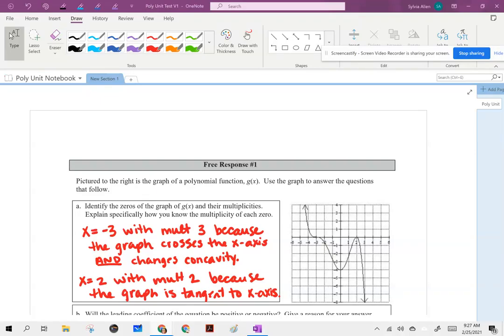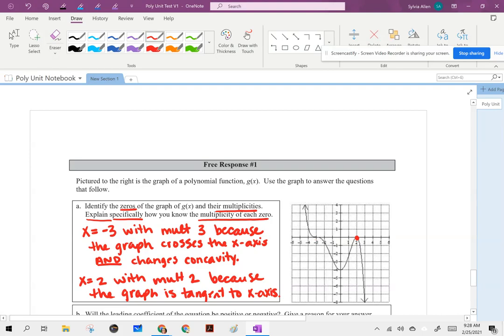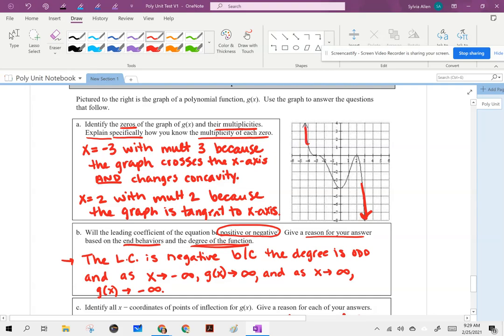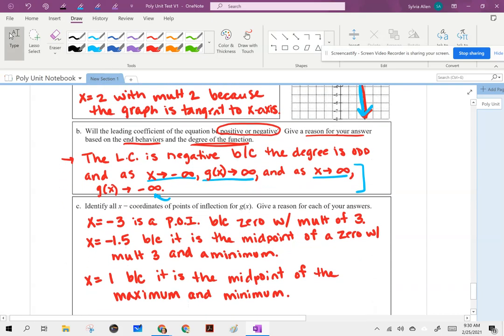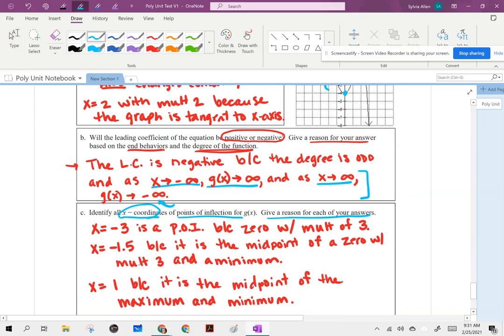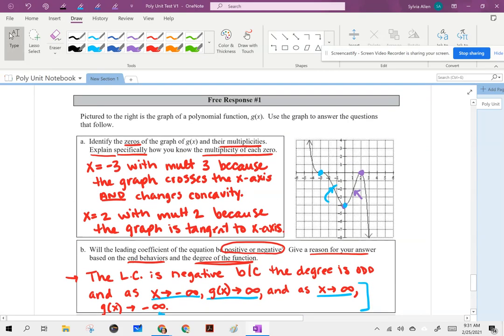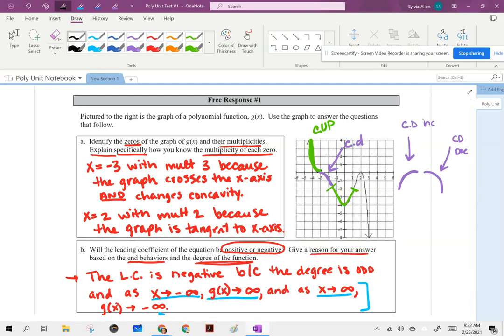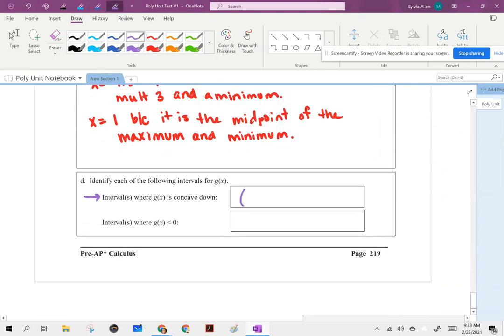Polynomial Test V1 FRQ #1 Explanation